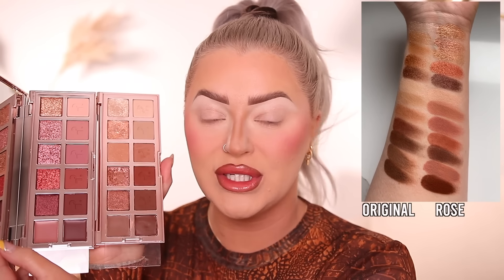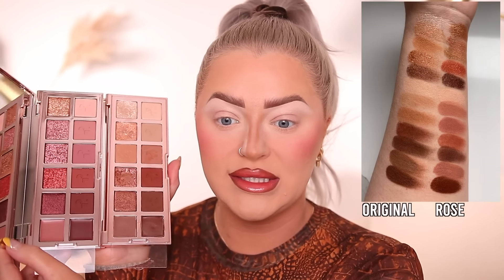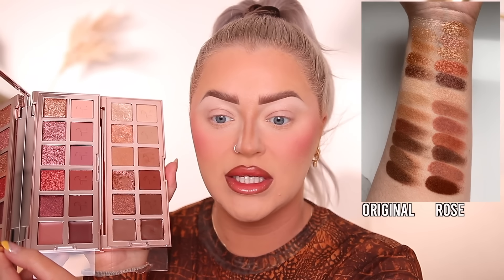NEW PATRICK TA MAJOR DIMENSION II ROSE EYESHADOW PALETTE... WOW!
-Patrick Ta Major Dimension II Rose Eyeshadow Palette
-Patrick Ta Major Dimension Palette:

OTHER MAKEUP I'M WEARING:
Freck Rich B*tch Moisturizer
Hourglass Vanish Airbrush Primer
NARS Soft Matte Foundation STROMBOLI
Giorgio Armani Luminous Silk Foundation 5.75
Too Faced Born This Way Concealer PORCELAIN
Huda Beauty Loose Powder POUND CAKE
Makeup By Mario Master Hold Brow Gel
Huda Beauty Bomb Brows Brow Pencil MEDIUM BROWN
Fenty Beauty Sun Stalkr Bronzer SHADY BIZ
Patrick Ta Double Take Blush Duo SHES VIBRANT
Dior Backstage Glow Palette UNIVERSAL 001
Dior Backstage Rosy Glow Blush PINK:
Makeup By Mario Lip Pencil MILK CHOCOLATE
Armani Beauty Lip Power Long Lasting Satin Lipstick 103 ANDROGINO
Mally Beauty x RuPaul Lip Topper DISCOTHEQUE